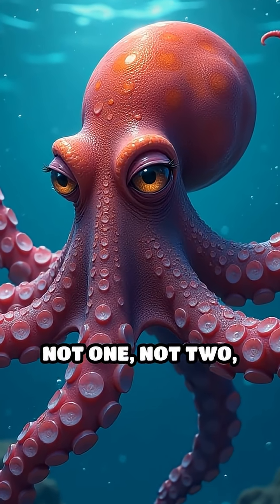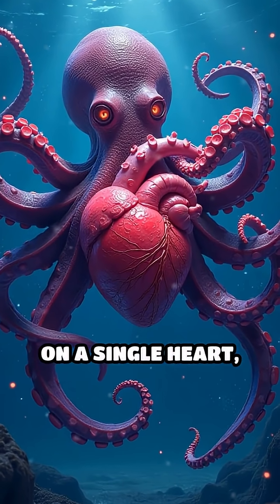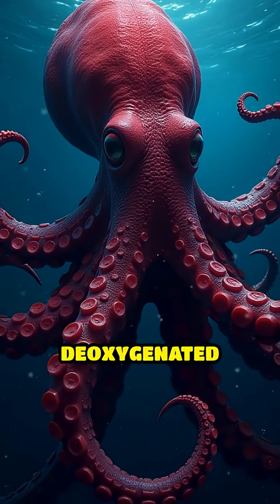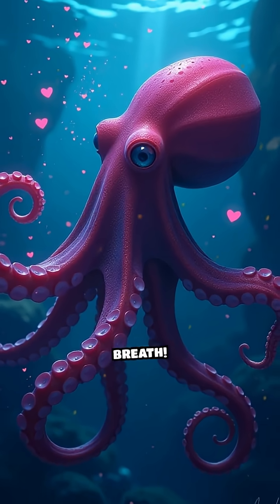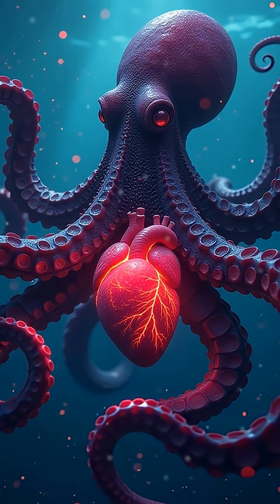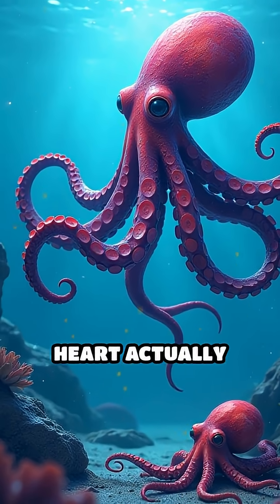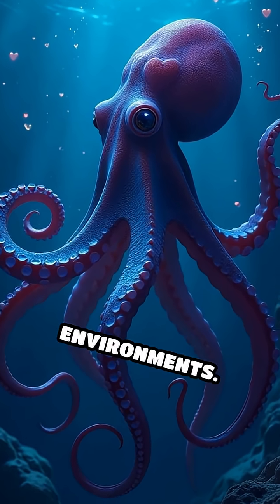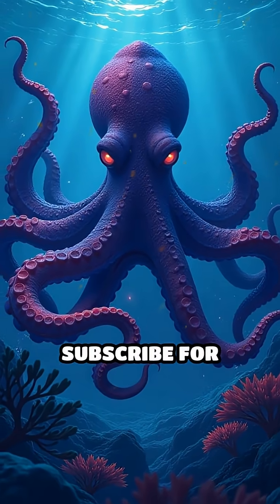Why Octopuses Have Three Hearts Explained!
Did you know octopuses have three hearts? Dive into the wild world of cephalopods!